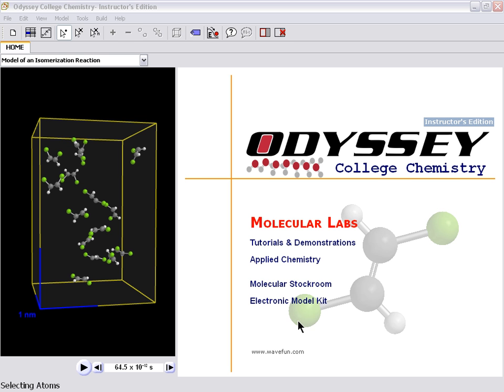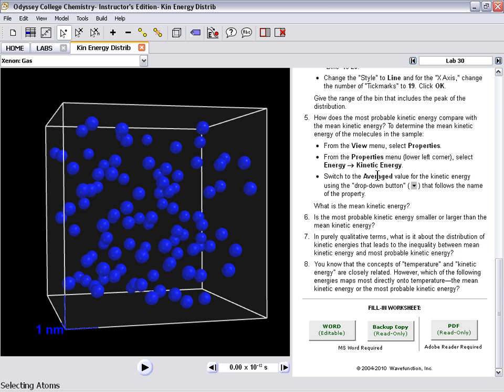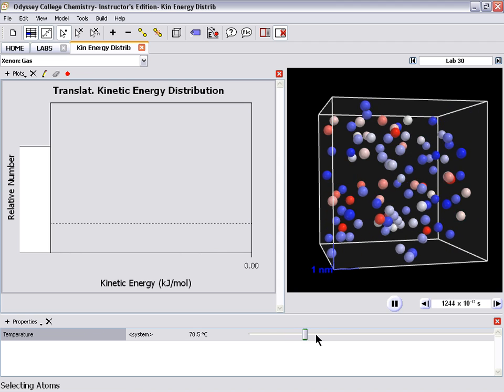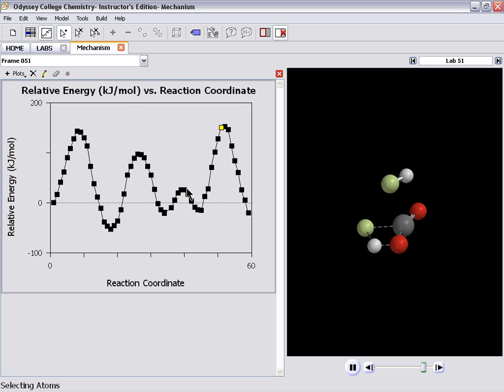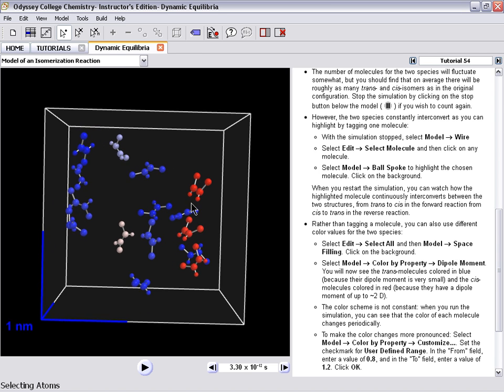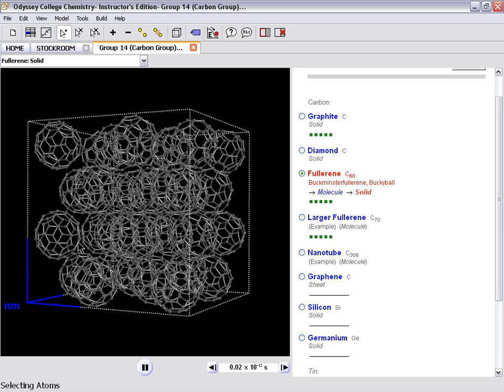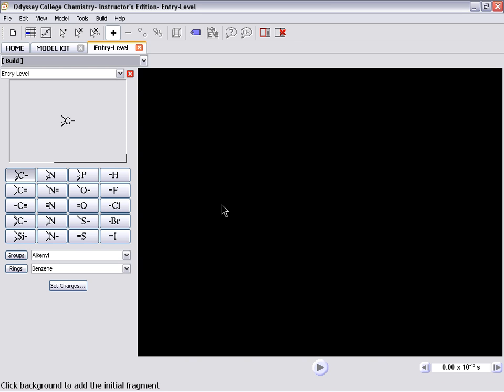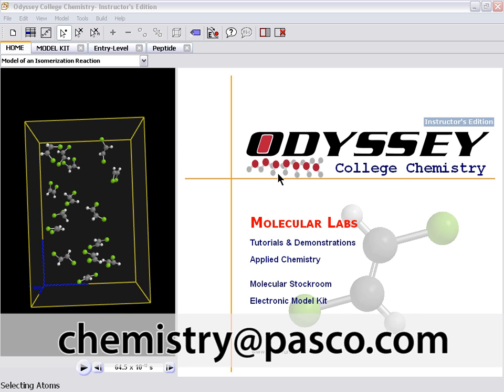Odyssey Software Overview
Learn more about the features of Odyssey Molecular Modeling Software in this brief tour.

Topics include:
- Molecular Labs: Distribution of Kinetic Energies in Gases & Examining a Reaction Mechanism
- Tutorials and Demonstrations: Dynamic Nature of Equilibria
- Molecular Stockroom
- Electronic Model Kit: Construction of a Simple Organic Compound & a Peptide

To see more on how Odyssey complements PASCO probeware, be sure to also view the companion video, "Exploring Pressure & Volume with PASCO Probeware & Odyssey Software":